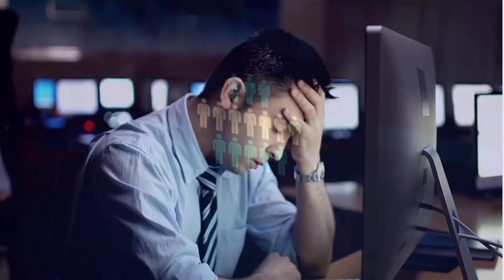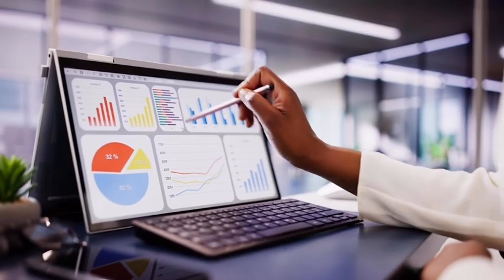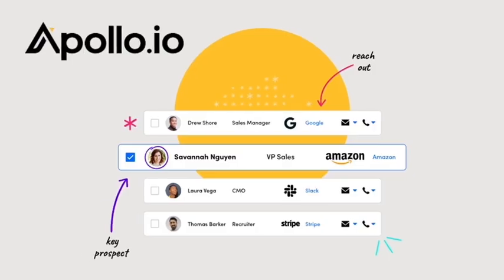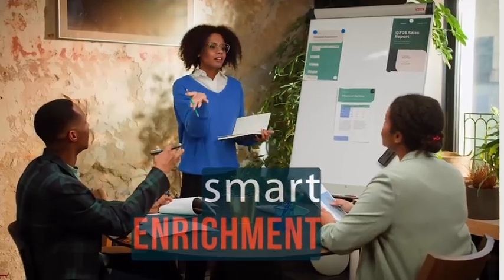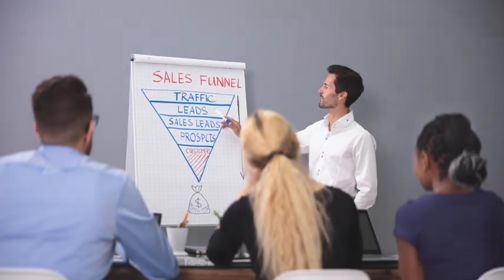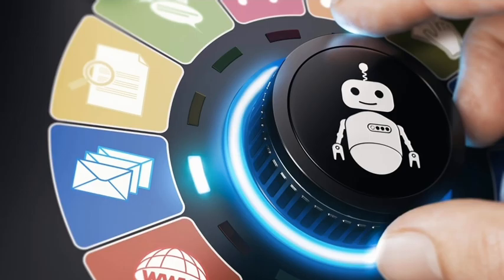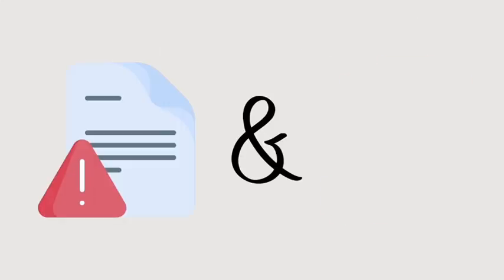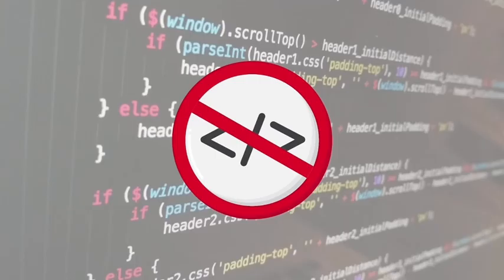Make every email smarter with Moksy AI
Moksy turns your idea into a build-ready plan. It tells you what to build, which tools fit, where AI cuts cost, what it should cost, and who to hire.

About 40 minutes of questions instead of a fortnight of discovery meetings. You get one document, not a chat transcript: scope, functional requirements, data model, security and compliance, budget, stakeholders, risks and next steps. Every section shows its reasoning, so you can argue with it before you spend against it.

Then a person checks it. An accredited reviewer who has built that kind of system before corrects what the model got wrong, section by section.

Pick a starting point - an e-commerce shop, a school website, a booking system, a mobile app, a SaaS product, an online marketplace: